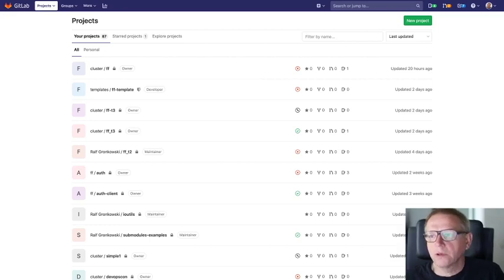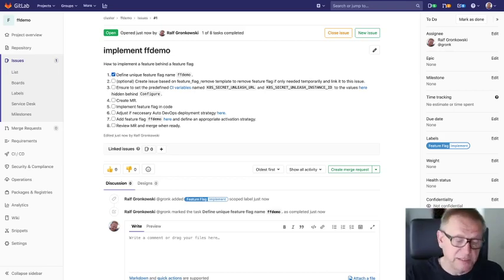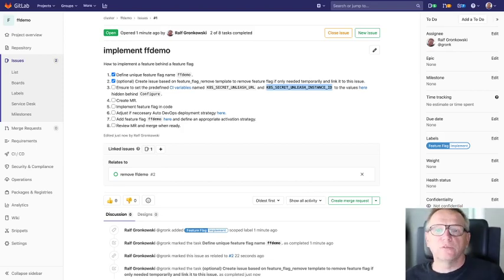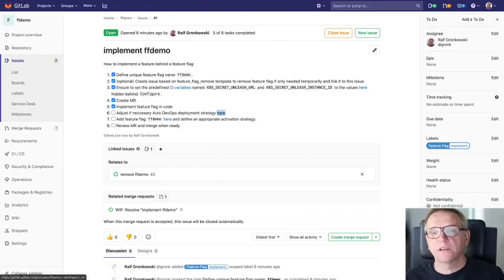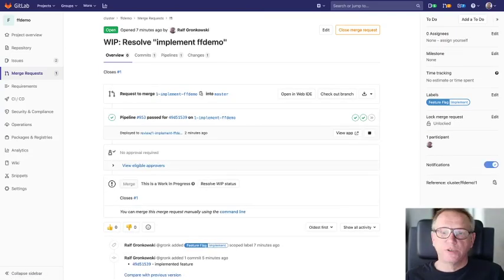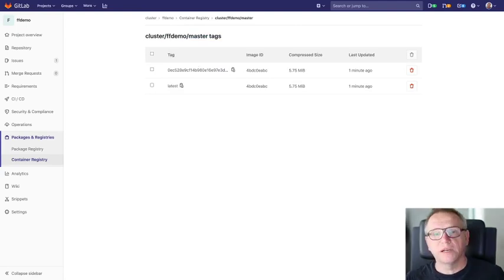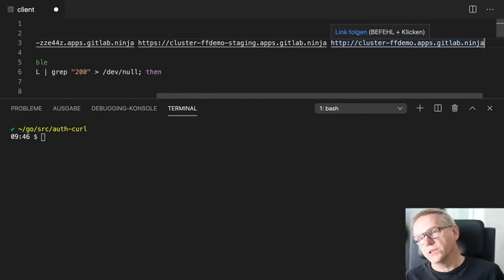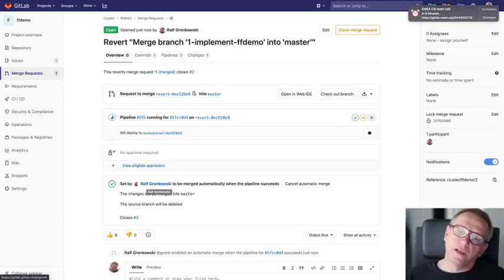Feature Flag Demo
Showing how to combine templates, Auto DevOps and feature flags